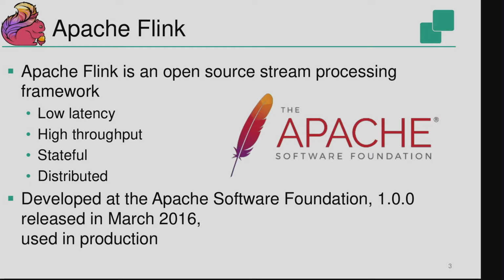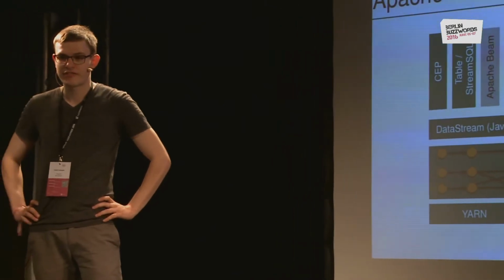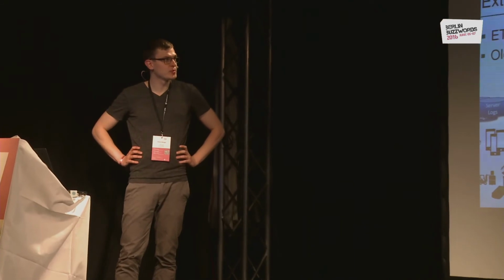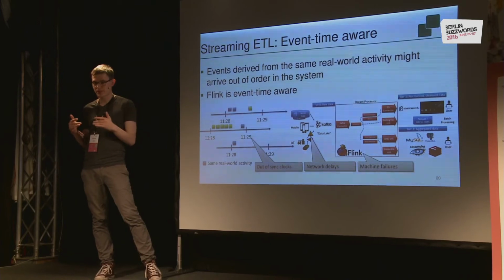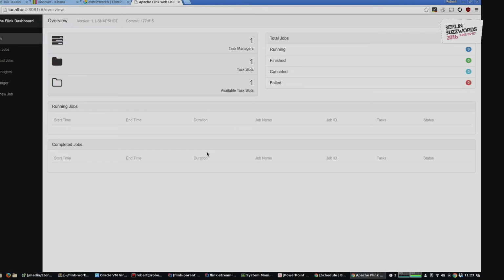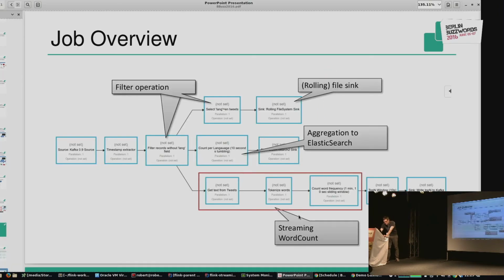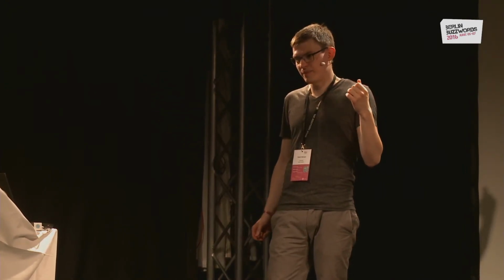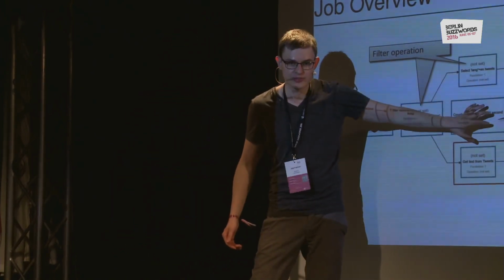Berlin Buzzwords 2016: Robert Metzger - A Data Streaming Architecture with Apache Flink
Data Streaming is emerging as a new and increasingly popular architectural pattern for the data infrastructure. Data streaming architectures embrace the fact that data in practice never has the form of static data sets, but is continuously produced as streams of events over time. Moving away from centralized "state of the world" databases and warehouses, the applications work directly on the streams of events and on application-specific local state that is an aggregate of the history of events.

Among the many disruptive promises of streaming architectures are:
- decreased latency from signal to decision
- a unified way of handling real-time and historic data processing
- time travel queries
- simple versioning of applications and their state (think git update/rollback)
- simplification of data processing stack.

This talk introduces the data streaming architecture paradigm, and shows how to build an exemplary set of simple but representative applications using the open source systems Apache Flink and Apache Kafka. Delivered by the creators of the Apache Flink framework, the talk explains the building blocks of data streaming applications, including:
- event stream logs
- transformations and windows
- working with time
- application state and consistency